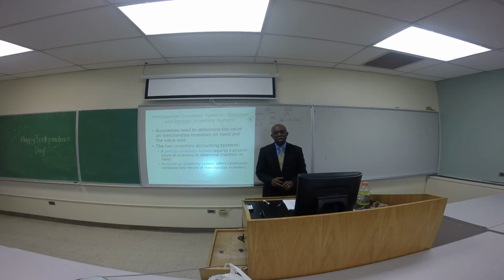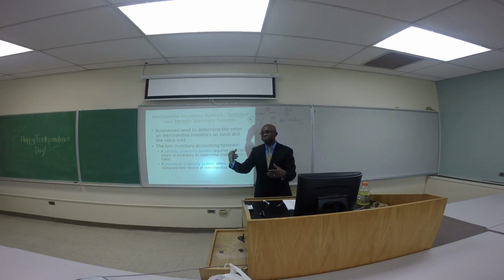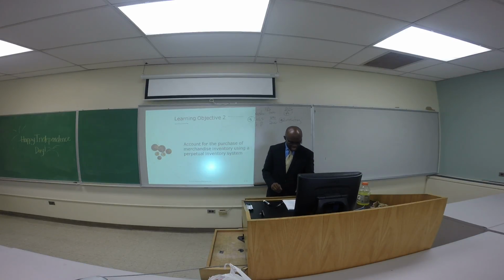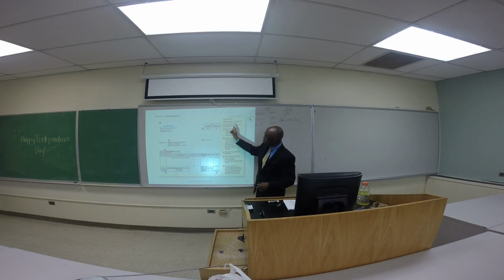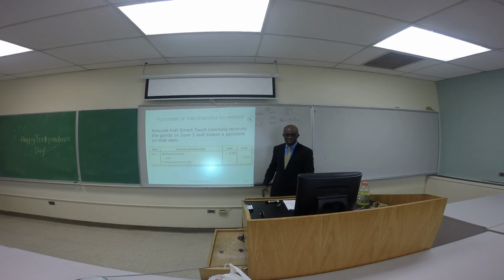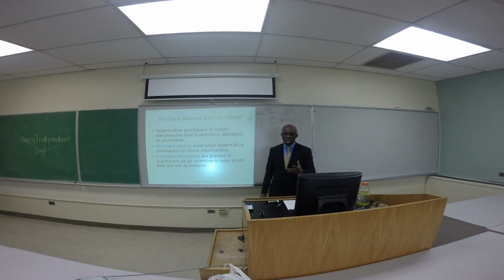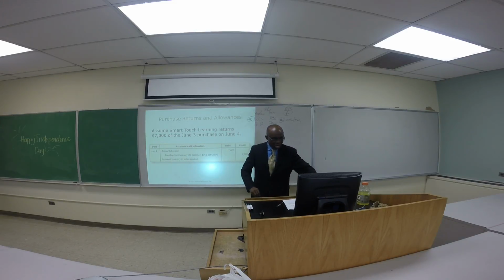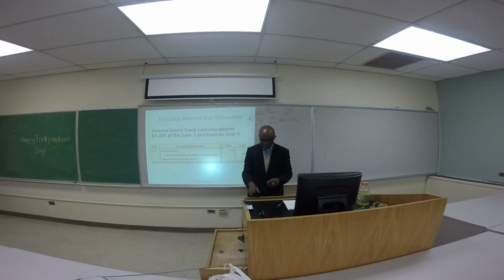Video: Chapter 5 Merchandise Operations (Part 2 of 4)